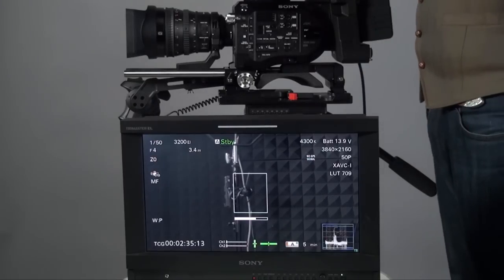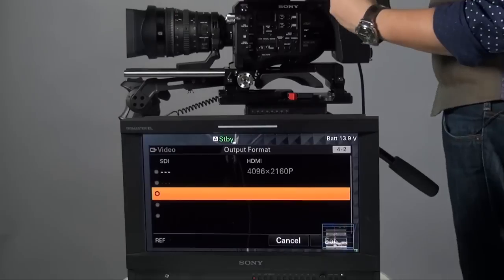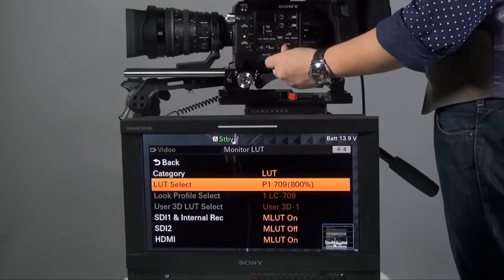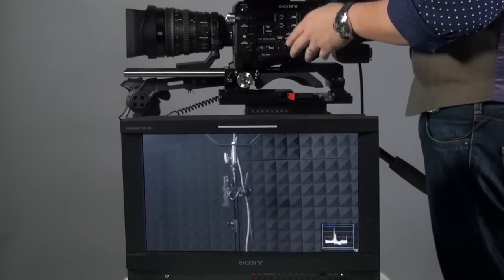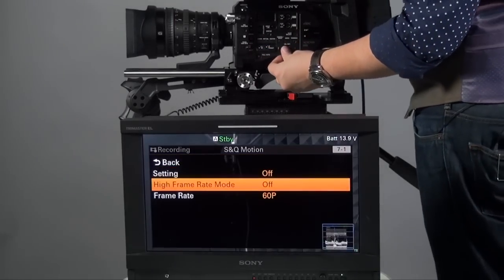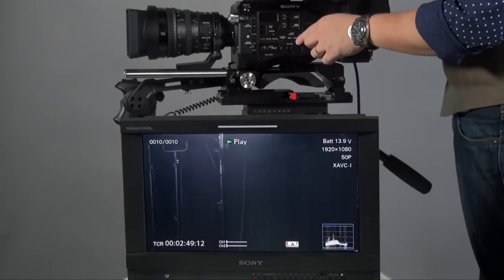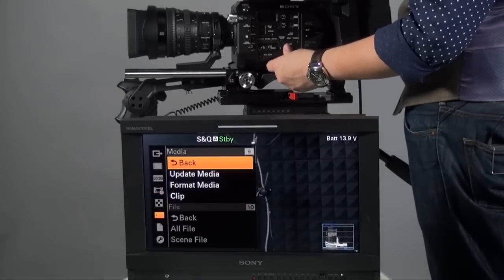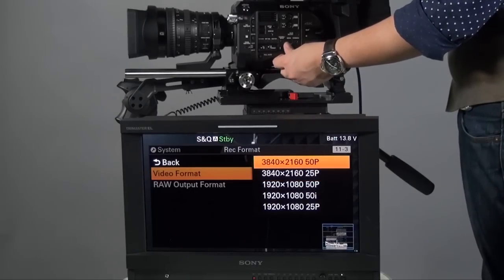Sony PXW FS7 Manual Tutorial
Sony PXW-FS7 Manual introduction and explaination.